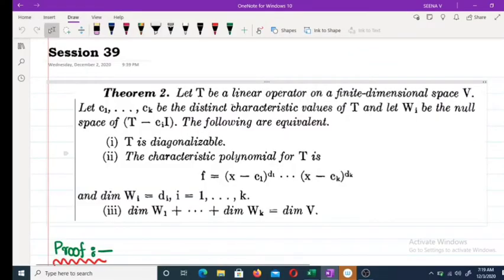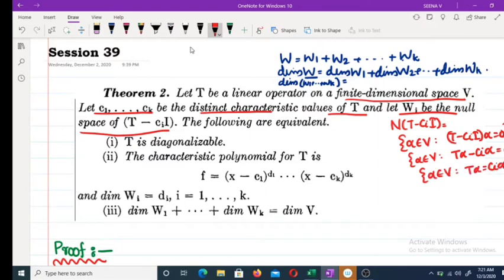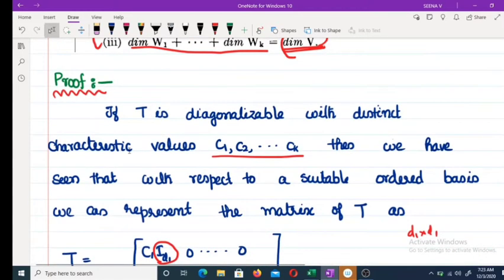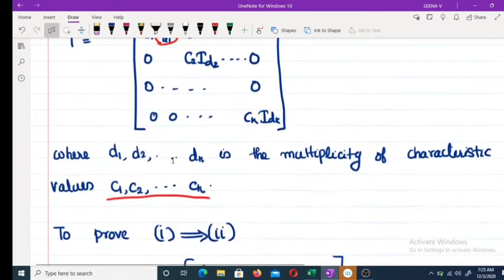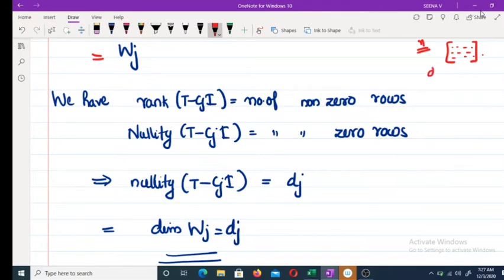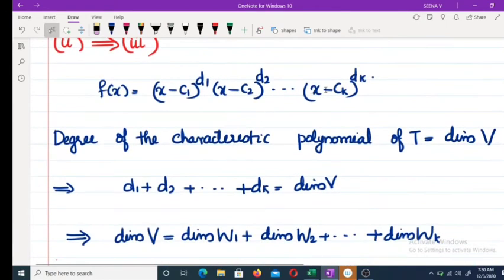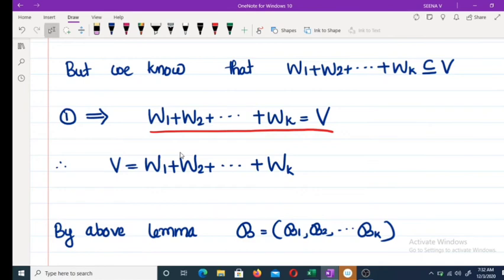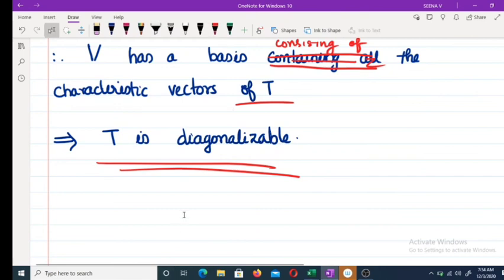Linear Algebra - Session 39